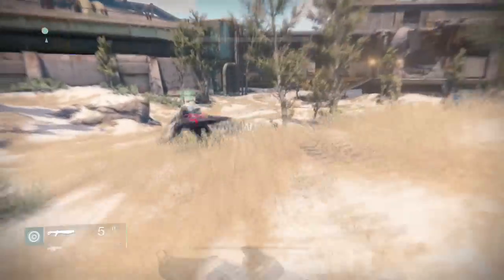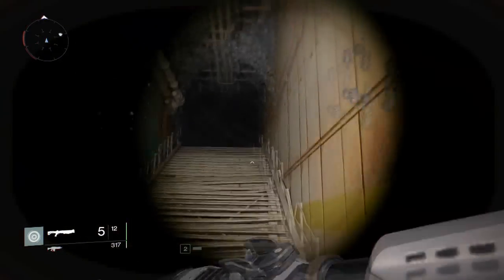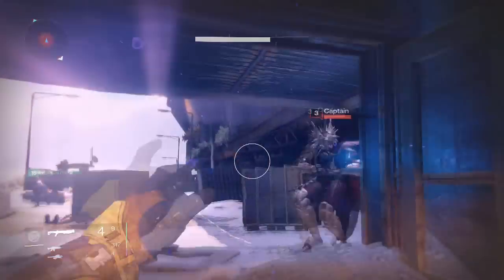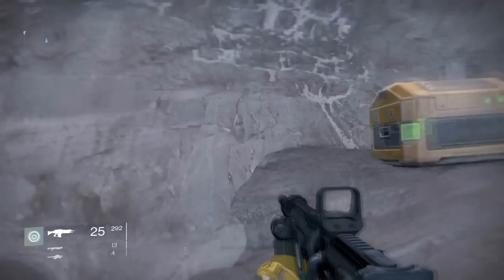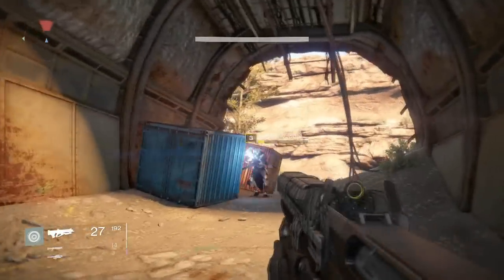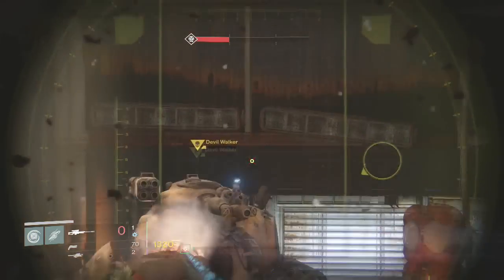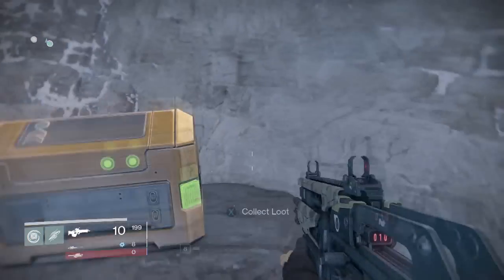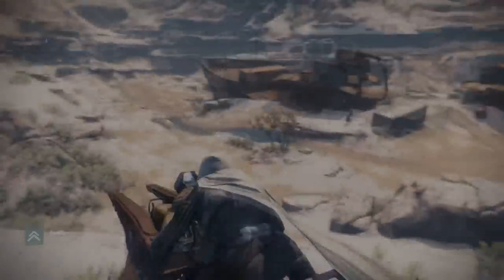Destiny: All 5 Gold Chest Locations on Earth (Unlocks New Vehicle!)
Guide for all gold chests on planet earth. Looking for other gold chests? Check description for all the others! Any questions? Ask away!